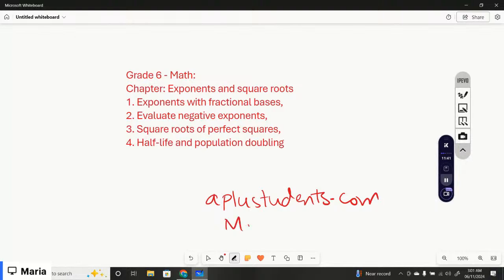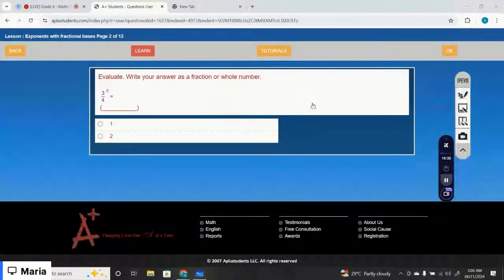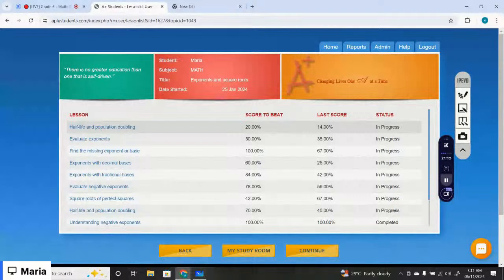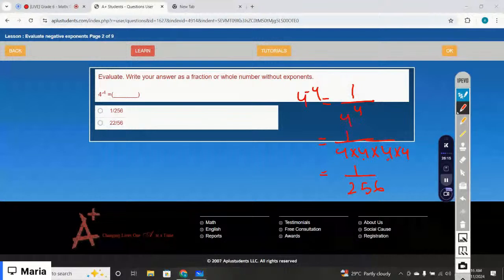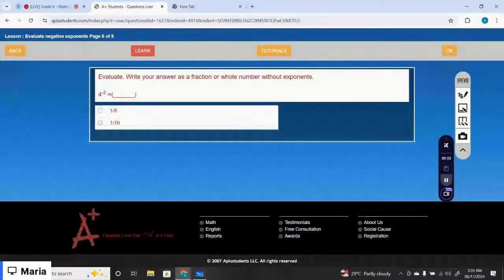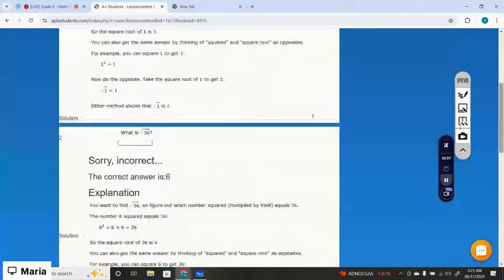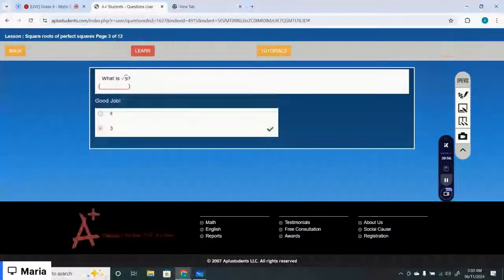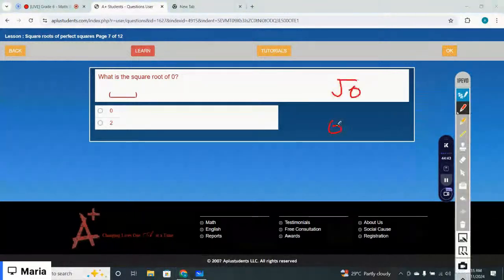Grade 6 - Math: Exponents and square roots